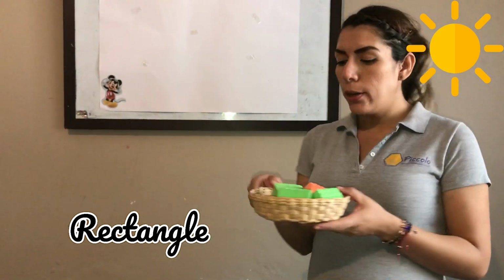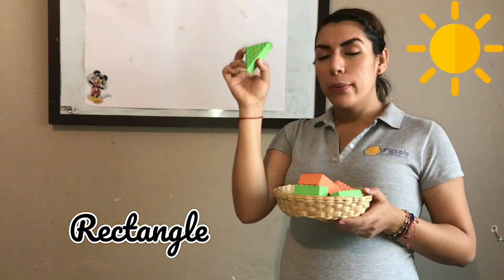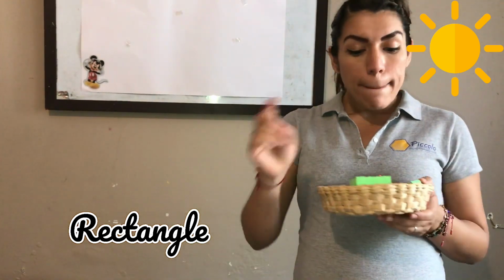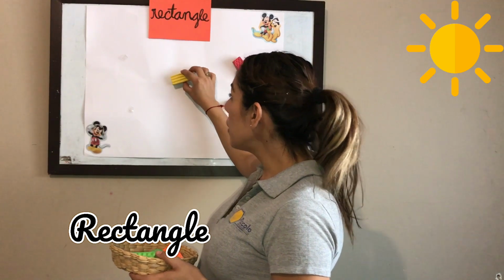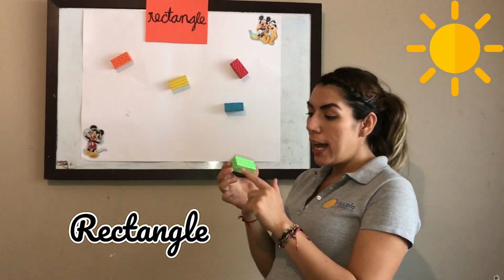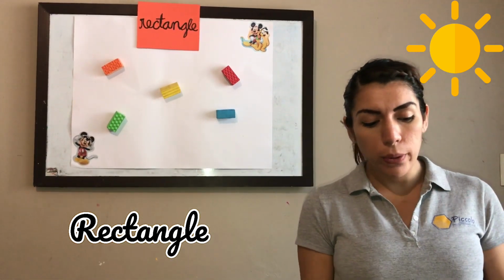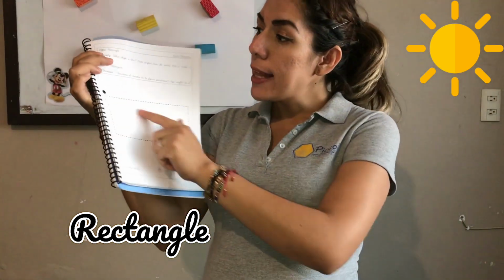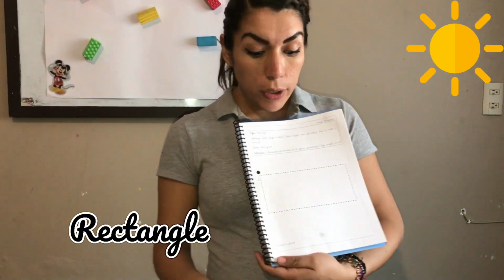CI Rectangle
Miss Perla CI Rectangle